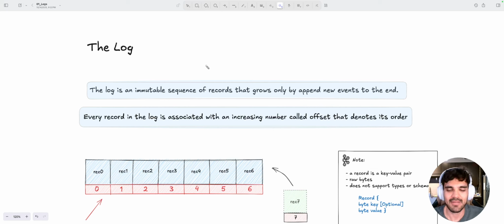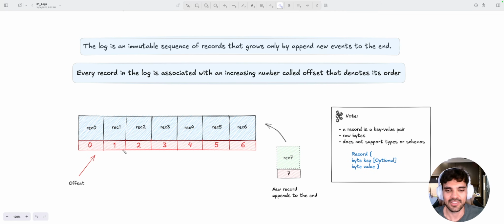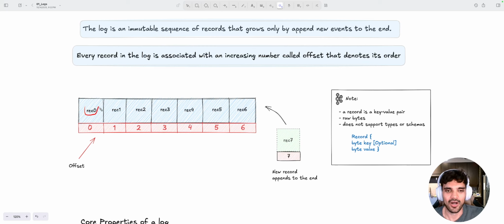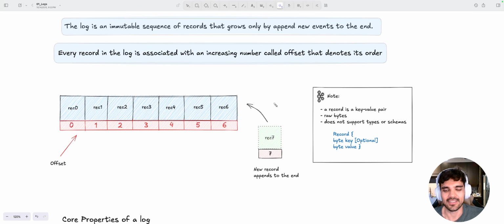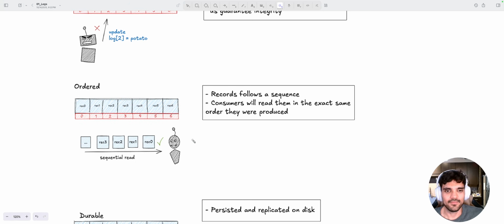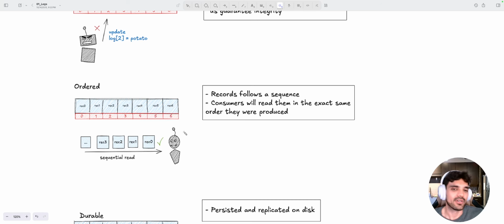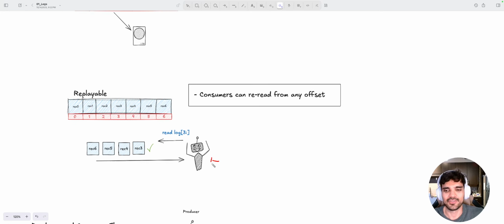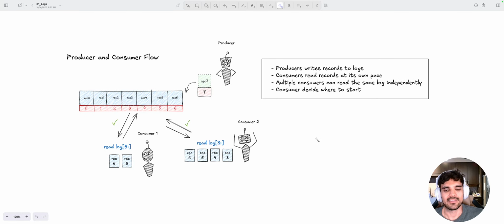Module 01: Fundamentals - Lesson 01 - The Log Data Structure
In this lesson, we break down this simple concept that's behind every streaming platform you've heard of, the Log. Once you get this, everything else clicks into place.